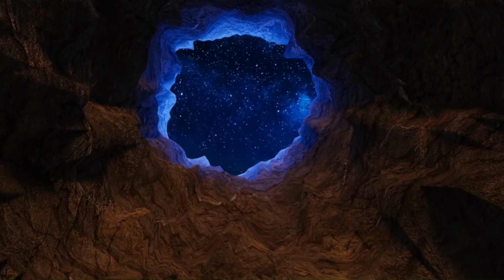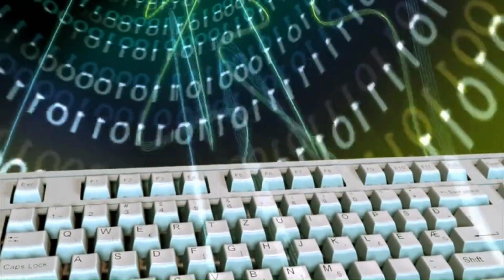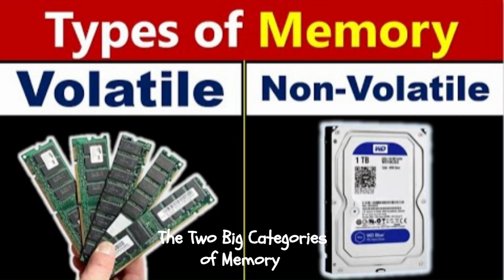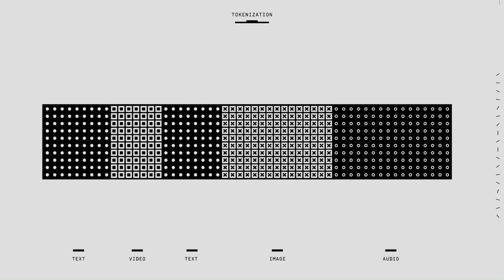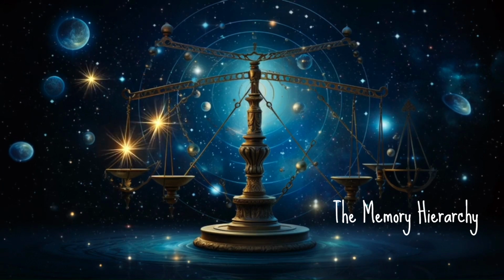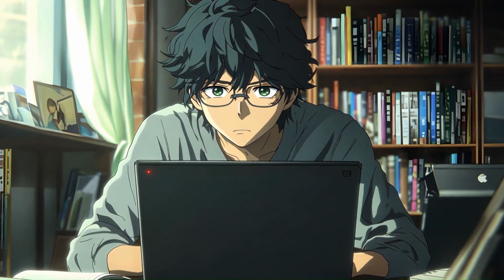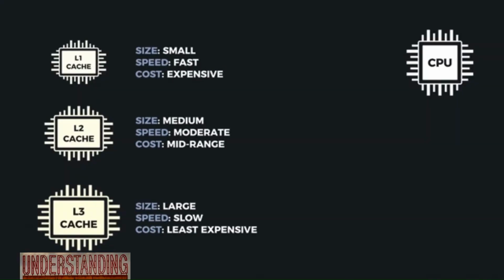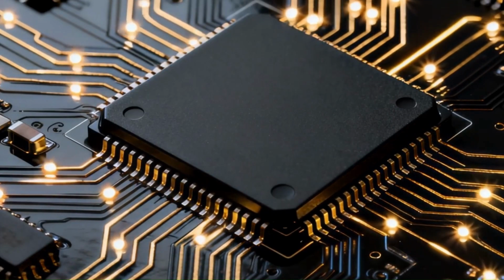Code & Silicon - Session 4 - The Computer's Memory & Hierarchy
In this video, we explain the need for memory, differentiate between volatile (RAM) and non-volatile (SSD/HDD) memory.  Also, we introduce the memory hierarchy: Cache - RAM - Storage. Use the analogy of a desk Cache, a bookshelf next to you (RAM), and a warehouse full of boxes (Storage).